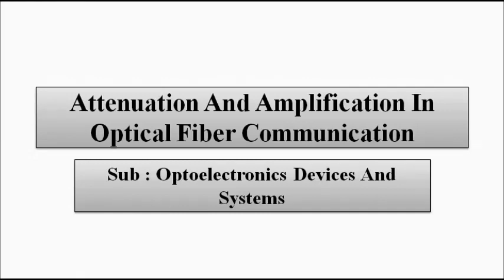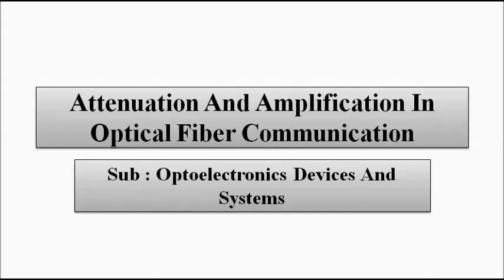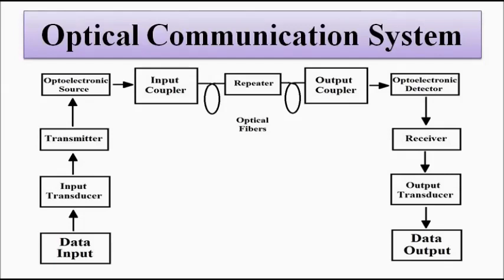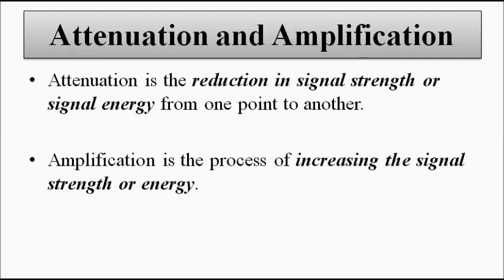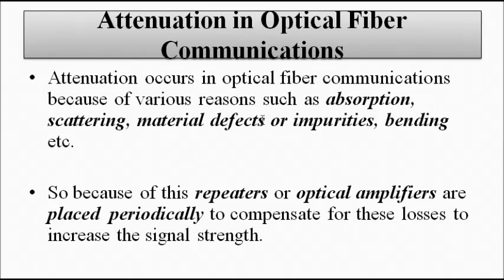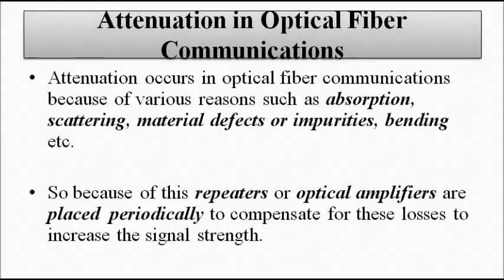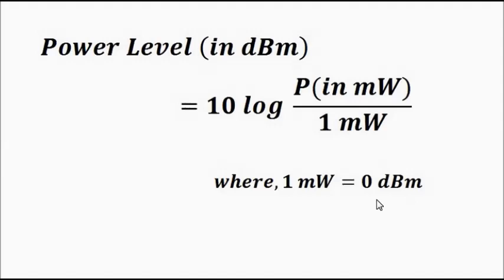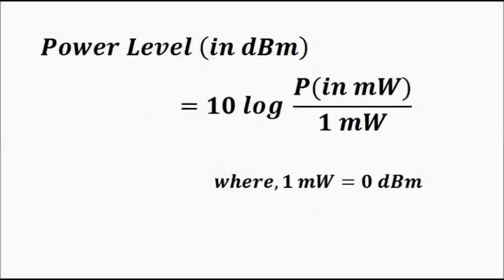Attenuation And Amplification In Optical Communication System | Optoelectronics Devices And Systems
In this video, we are going to discuss some basic concepts related to attenuation and amplification of signals in optical communication systems.